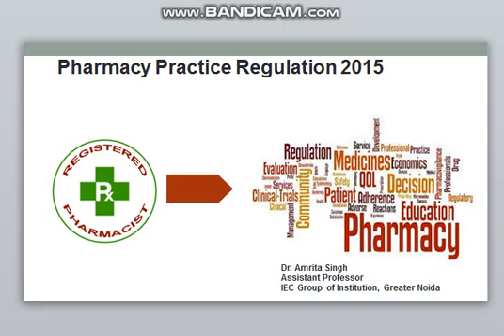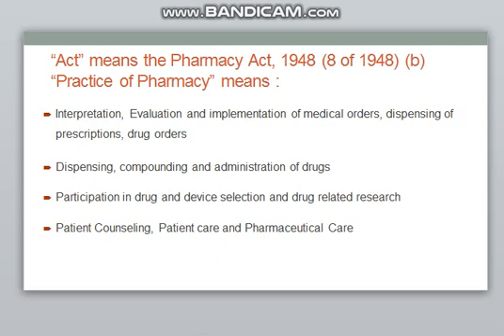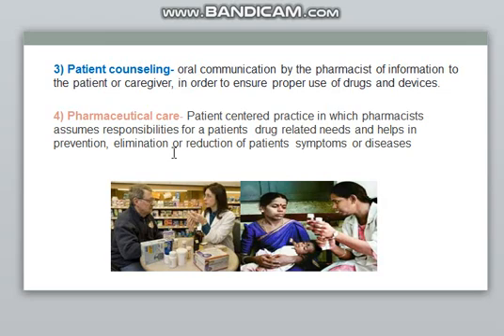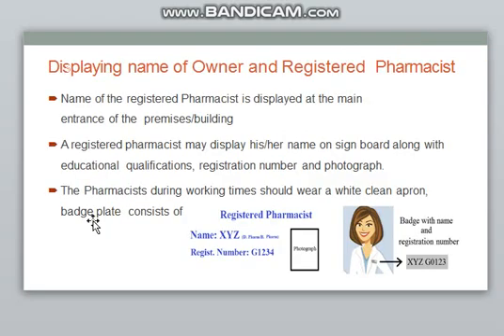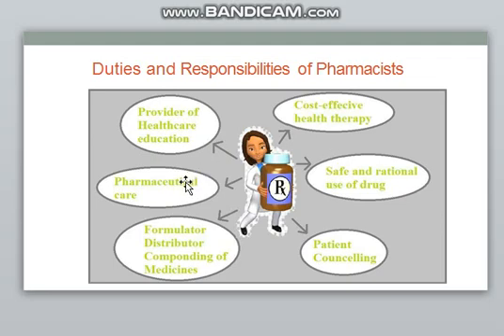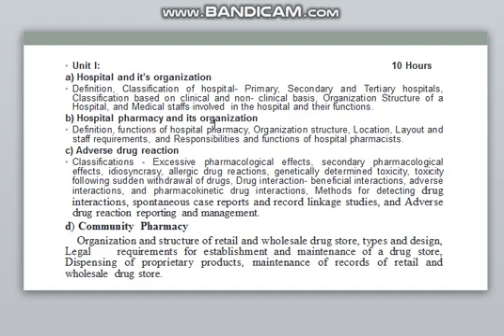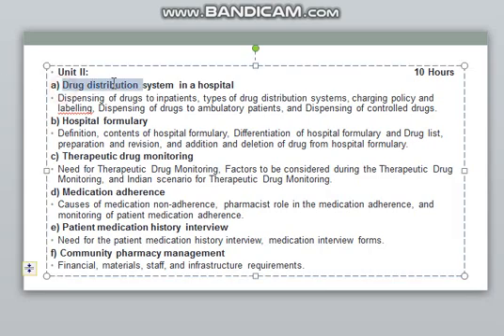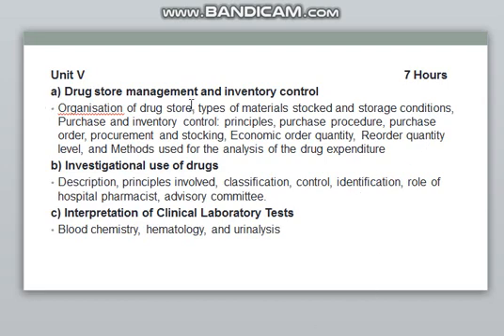Lecture-1- Introduction to Pharmacy Practice